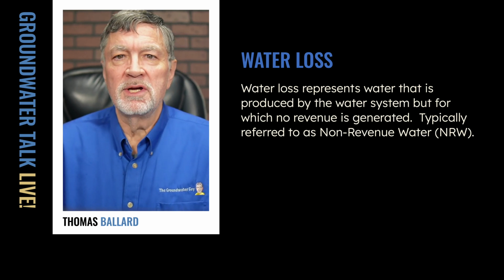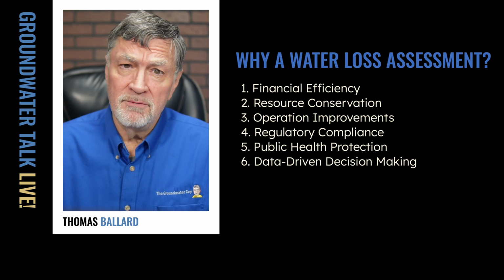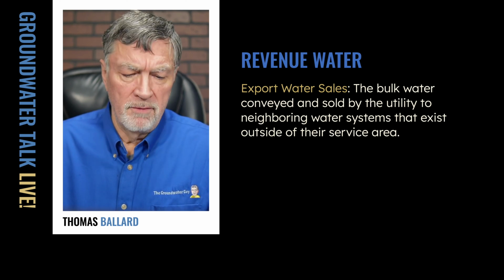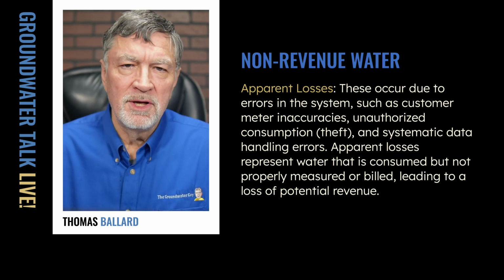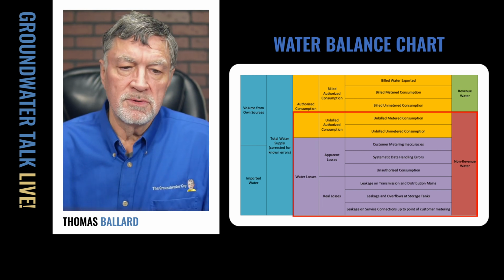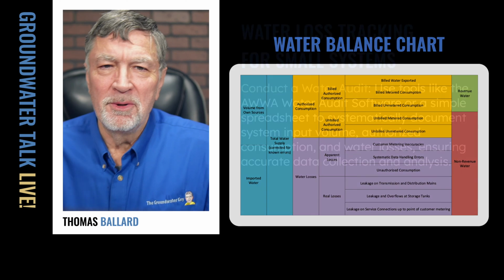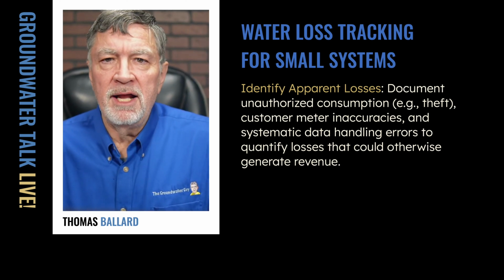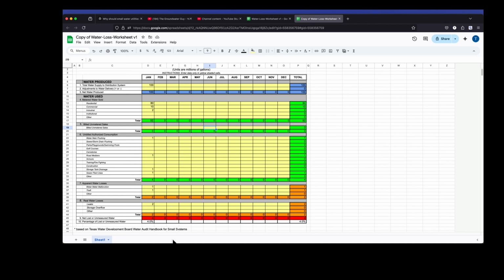Documenting Water Loss in Small Water Systems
In the video "Documenting Water Loss in Small Water Systems," we explore the comprehensive process of assessing water loss using methods suitable for small water systems of less than 3000 connections. This process is crucial for small utilities to accurately track and manage non-revenue water (NRW), which includes unbilled authorized usage, apparent losses, and real losses. The video guides viewers through conducting a water audit, emphasizing the importance of aligning meter readings and billing cycles with the audit period. It highlights the need for accurate data collection and analysis. By documenting water use and losses, small utilities can improve financial efficiency, conserve resources, enhance operational performance, and comply with regulatory requirements. This systematic approach not only helps in identifying areas of improvement but also supports sustainable water management practices.  We cover the use of a simple spreadsheet-based system to track water loss and help determine Non-Revenue Water trends.